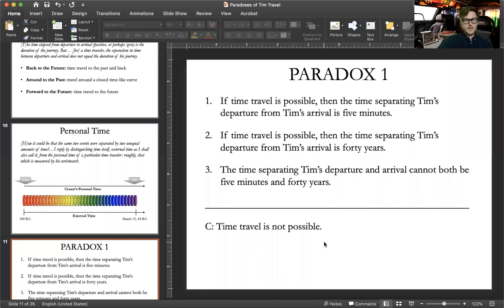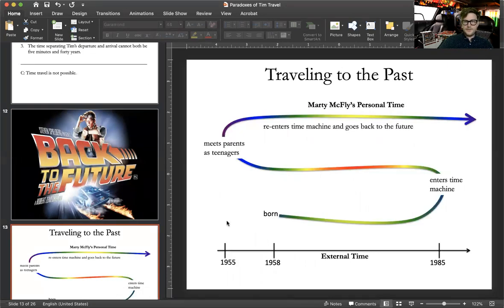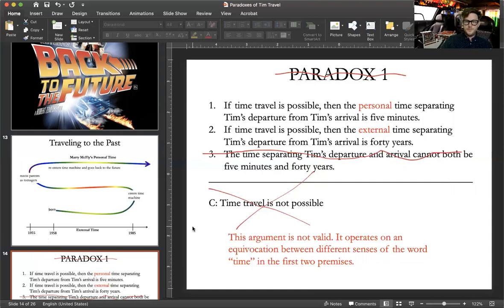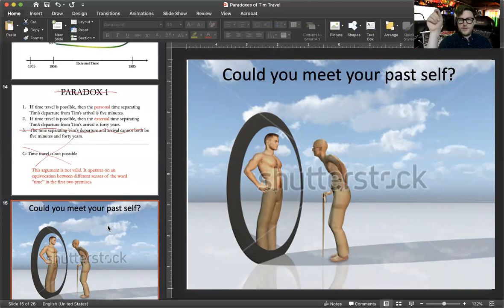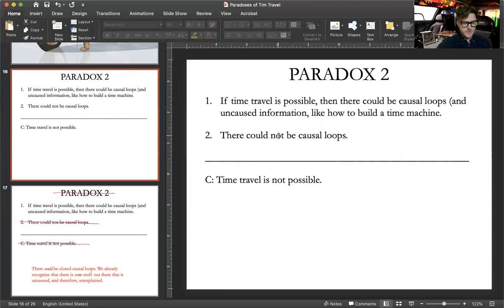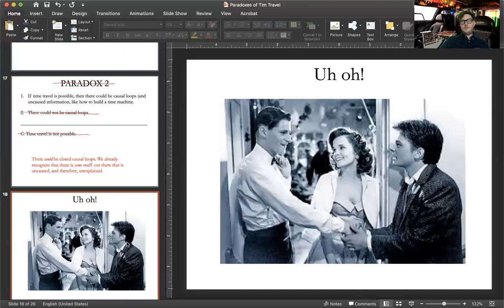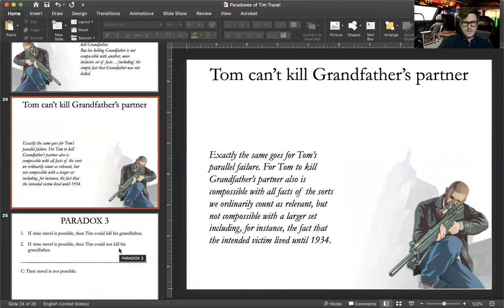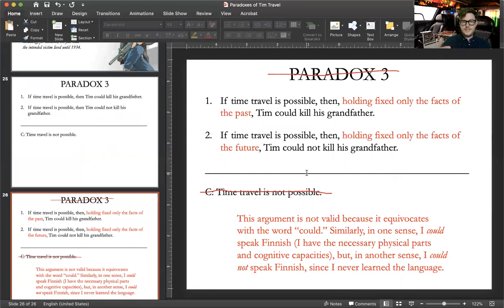Intro to Philosophy Week 8: The Paradoxes of Time Travel (Part 2)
Part two of a discussion of David Lewis' "Paradoxes of Time Travel" (1976)